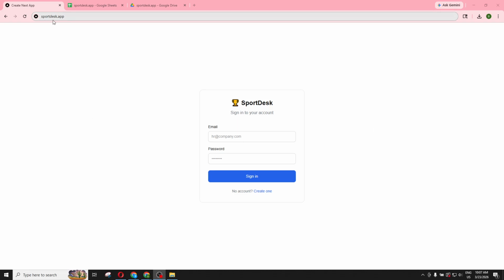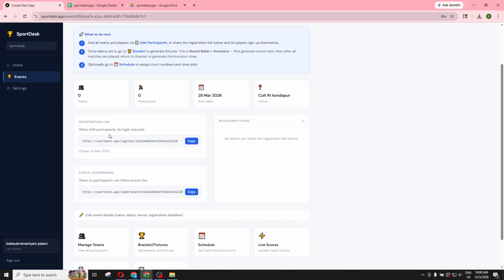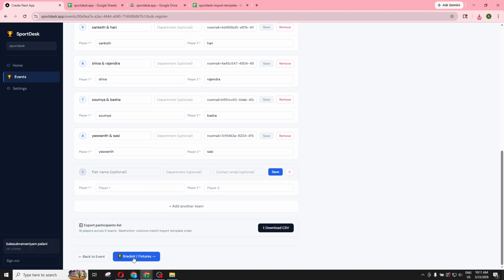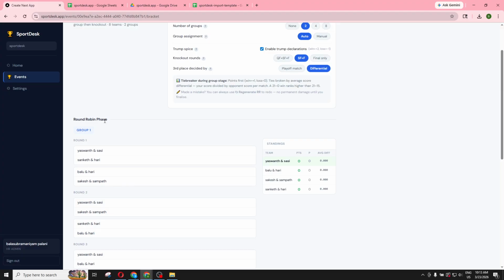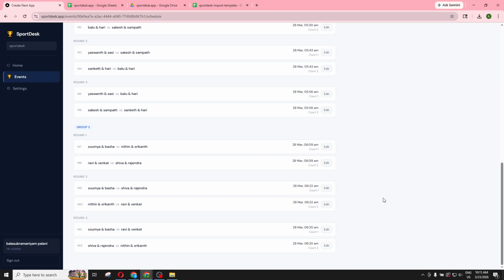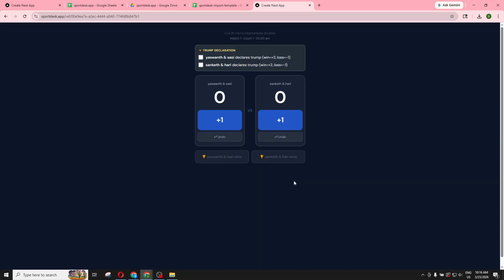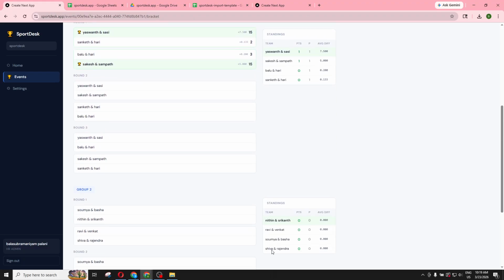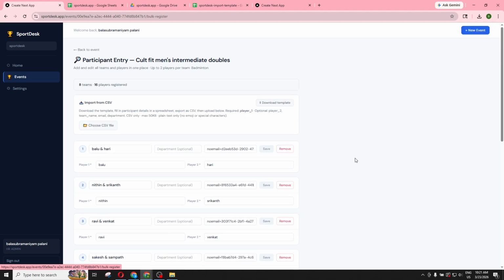Badminton Tournament Software Demo - Beta - sportdesk.app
sportdesk.app Badminton Tournament Software Demo